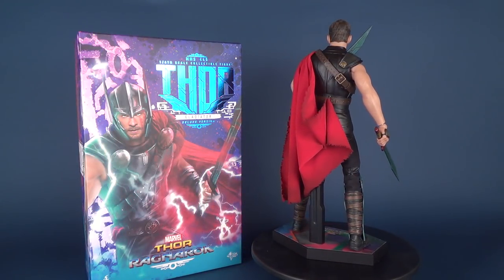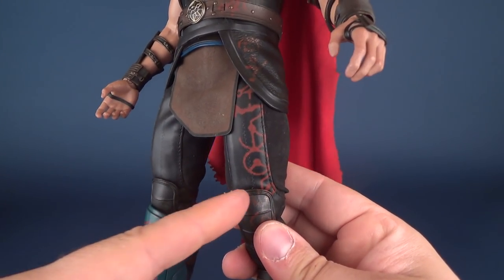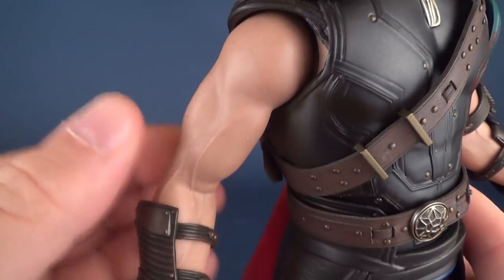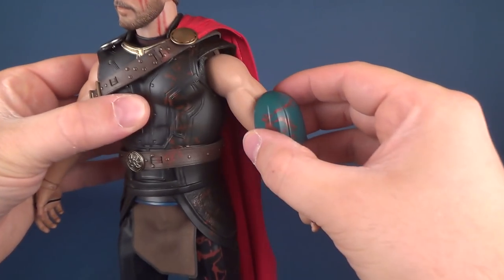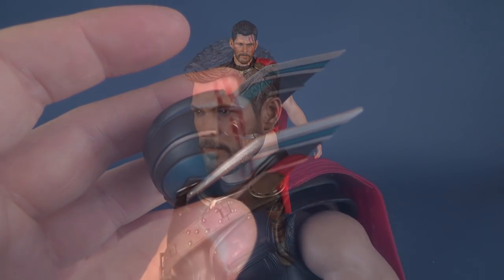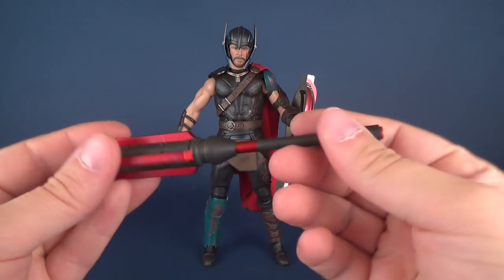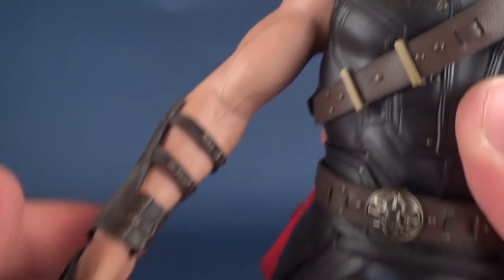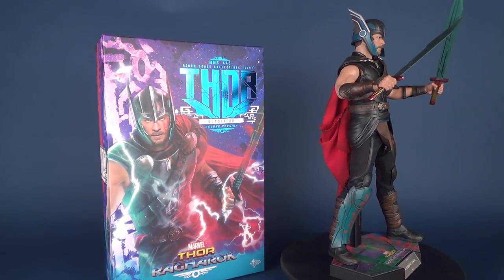Hot Toys Thor Ragnarok Gladiator Thor (Deluxe Version) Sixth Scale Figure Review